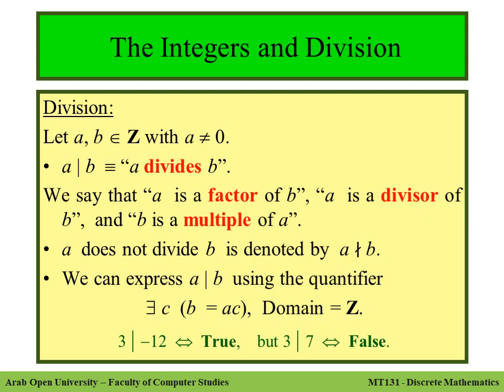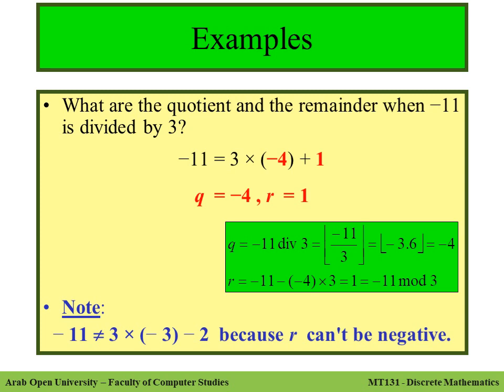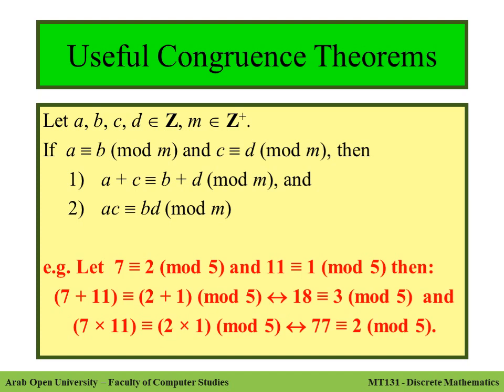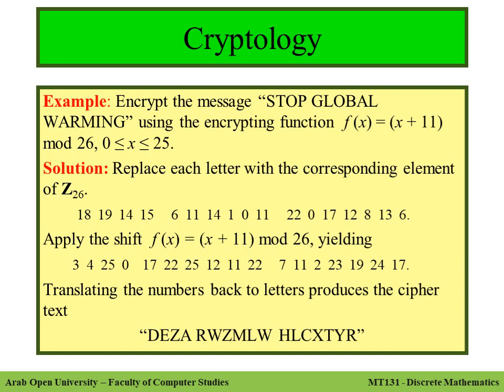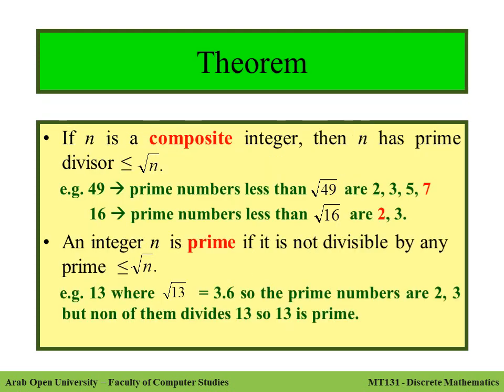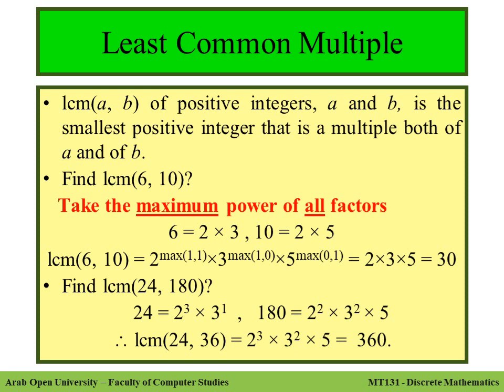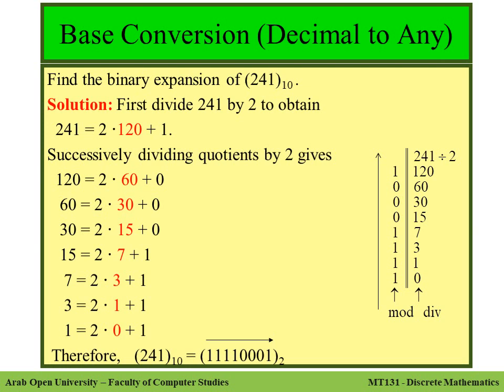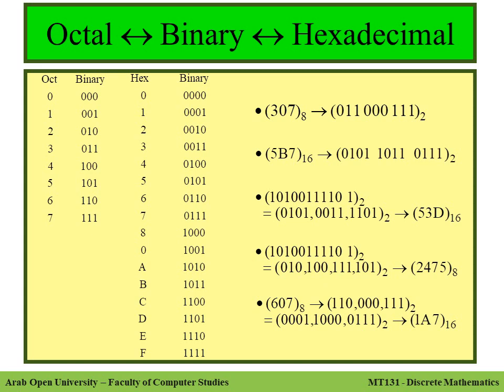MT131 Tutorial 3 " Number Theory Cryptography "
This is chapter 4 in the textbook " Number Theory Cryptography "